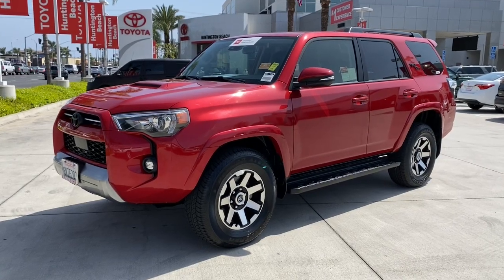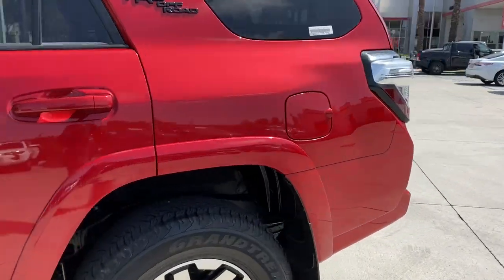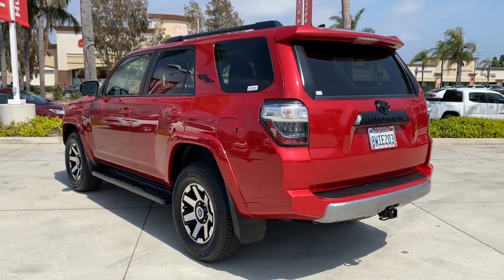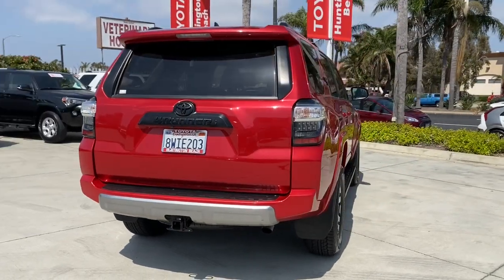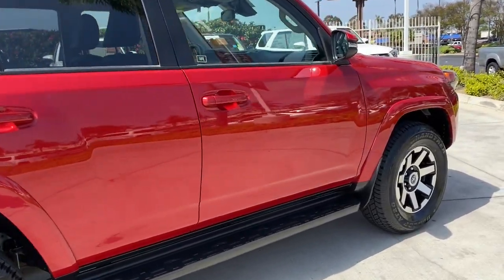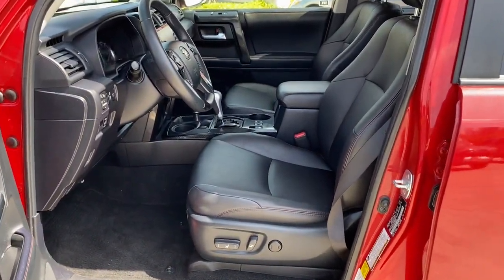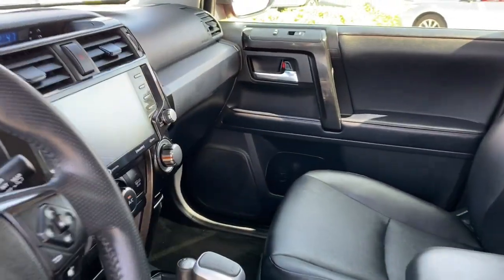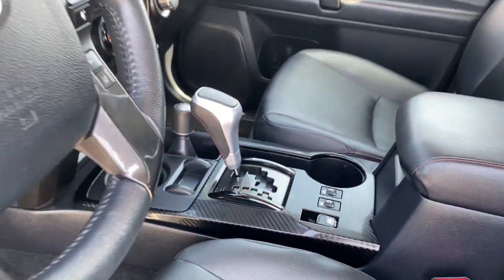2021 Toyota 4Runner Westminster, Costa Mesa, Garden Grove, Long Beach, Huntington Beach, CA 000P1495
Barcelona Red Metallic Used 2021 Toyota 4Runner TRD Off-Road Premium available in Huntington Beach, California at Toyota of Huntington Beach. Servicing the Costa Mesa, Garden Grove, Long Beach, Huntington Beach, CA area.

Looks and runs great. Good tires and brakes. Engine and transmission run smooth. Damage free. Immaculate inside and out. FREE CARFAX! We have great interest rate and financing for ALL credit situations.. Barcelona Red Metallic 2021 Toyota 4Runner TRD Off-Road Premium 4WD 5-Speed Automatic with Overdrive 4.0L V6 SMPI DOHC 4WD, Black/Graphite Artificial Leather.Recent Arrival! Odometer is 1532 miles below market average!Toyota Certified Used Vehicles Details:* Powertrain Limited Warranty: 84 Month/100,000 Mile (whichever comes first) from TCUV purchase date* Vehicle History* Transferable Warranty* 160 Point Inspection* Limited Warranty: 12 Month/12,000 Mile (whichever comes first) from TCUV purchase date* Roadside Assistance* Limited Comprehensive Warranty: 12 Month/12,000 Mile (whichever comes first) from certified purchase date. Roadside Assistance for 7 Year / 100,000 Mile* Warranty Deductible: $0WHY BUY at the BEACH? Our customers are our most valuable asset. If you are already a customer, welcome back. If you are new to Toyota of Huntington Beach, we would like to convince you to join the ranks of satisfied Toyota of Huntington Beach customers. Financing for all situations. Great rates available. GREAT rates for good credit. Financing for ALL credit situations. BK ok. Low score OK. (See dealer for details.) Se Hablamos Espanol. Marticular OK.